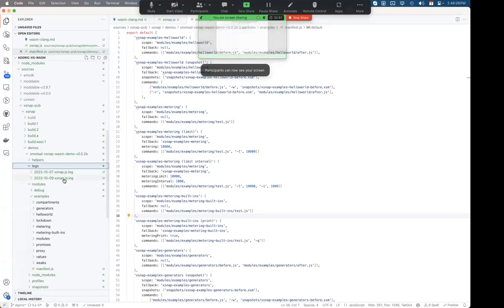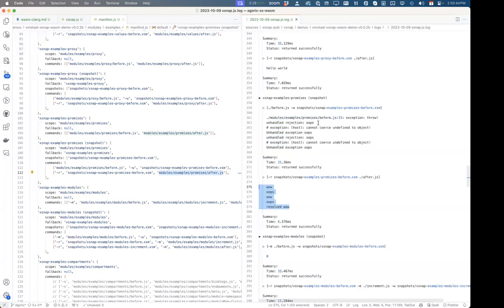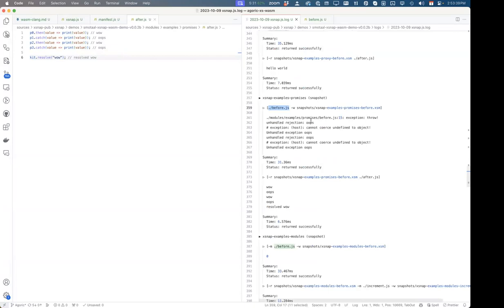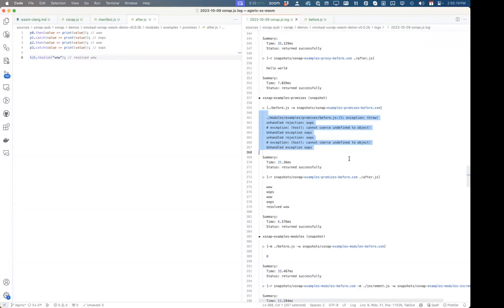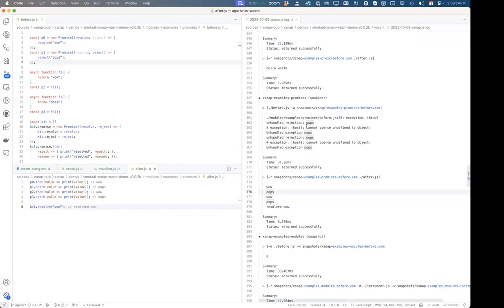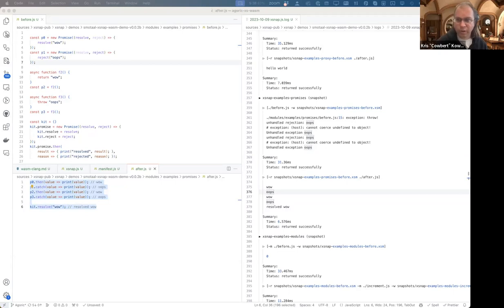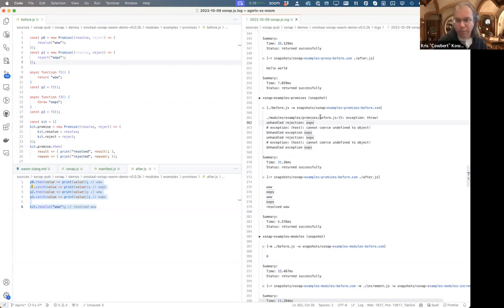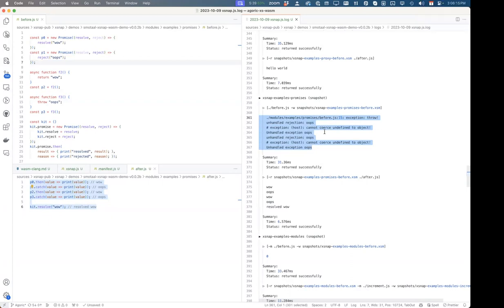Endo Sync: OCaps and AsyncContext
Jasvir and Mark discuss desirable language features pertaining to OCaps, AsyncContext, and action-at-a-distance.

Saleh shows us that XSnap has undesirably emits unhandled rejection errors while tearing down the JavaScript context after taking a snapshot.

Kris discusses adaptations to the SES shim necessary for establishing parity tests between XS and SES on the framework of test262.